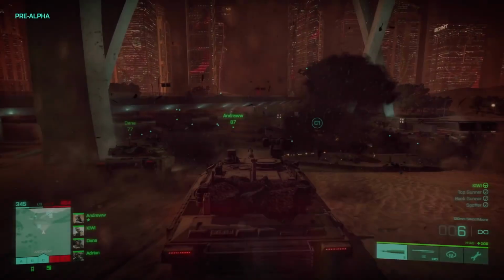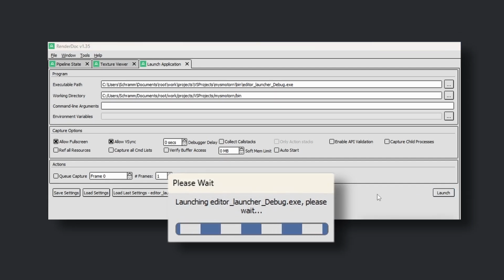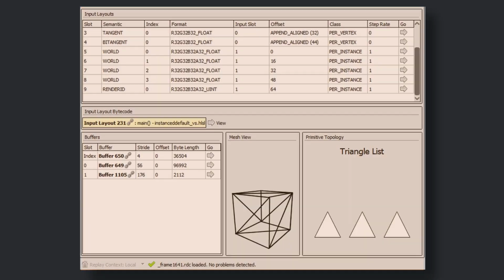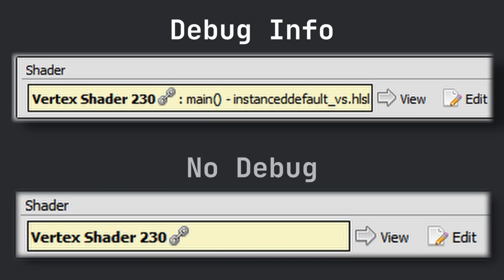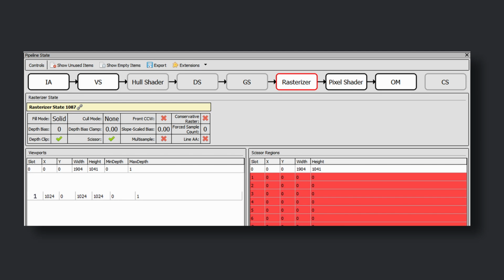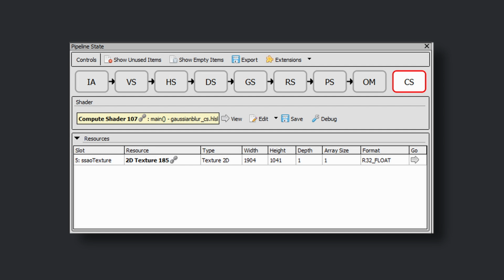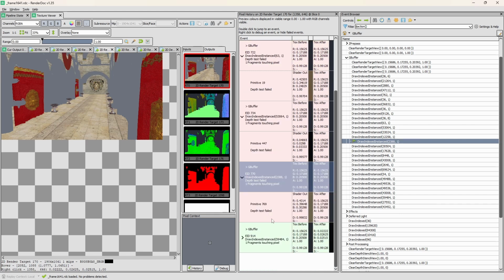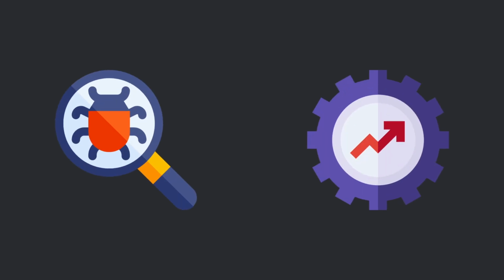The Only Tool You Need To Succeed In Graphics Programming (how to debug with renderdoc)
Renderdoc is a staple in modern graphics debugging, yet it's hard to find information about it.

If we haven’t met before - Hey 👋 I’m Oskar, a game developer specialized in engine and graphics programming with custom game engines, with over a decade of experiance, just turned professional in the field.
Through my videos here on this channel and my social post I enchance the gamedev community and help programmers and game developers like you, on the road to be the best in your field and acchieve your dreams.